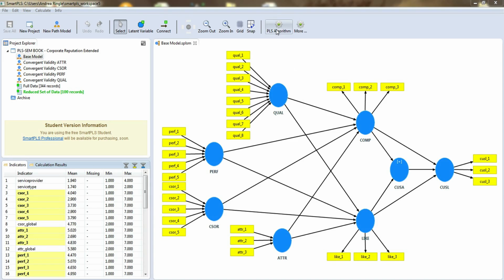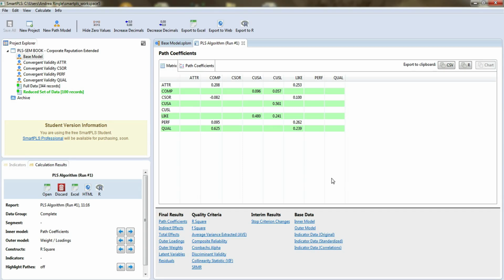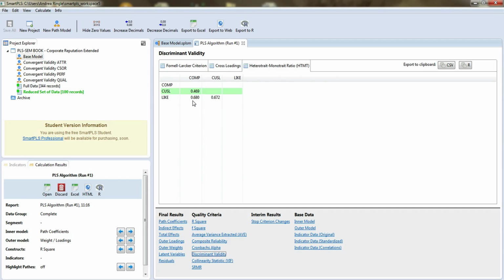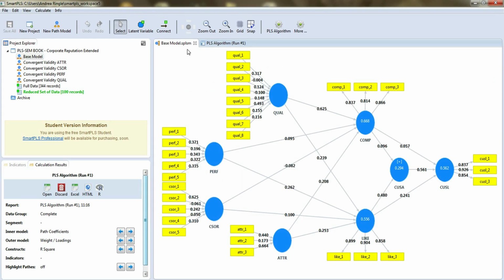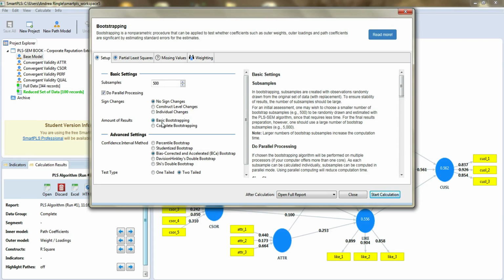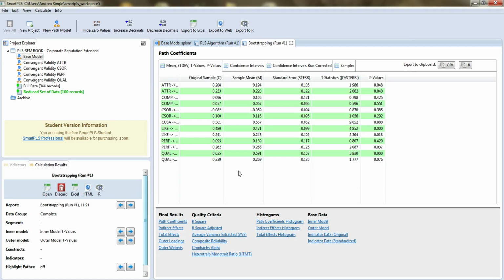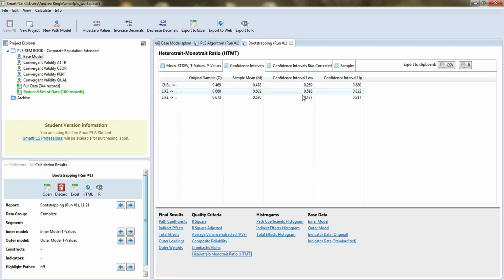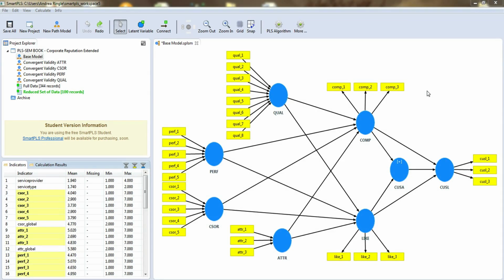HTMT Demo: Assessing Discriminant Validity in SmartPLS 3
HTMT is a new criterion for assessing discriminant validity in variance-based structural equation modeling. In this video, we show you how to compute the HTMT criterion by using SmartPLS 3.

Hair, J. F., Hult, G. T. M., Ringle, C. M., and Sarstedt, M.(2022). A Primer on Partial Least Squares Structural Equation Modeling (3rd ed.). Thousand Oakes, CA: Sage.

Henseler, J., Ringle, C. M., and Sarstedt, M. (2015). A New Criterion for Assessing Discriminant Validity in Variance-based Structural Equation Modeling. Journal of the Academy of Marketing Science, 43(1), 115-135.

The new HTMT criterion is implemented in the software SmartPLS 3